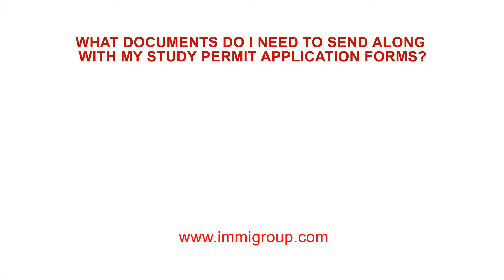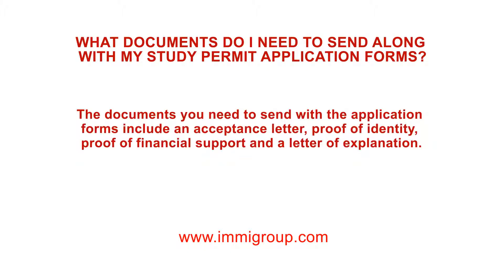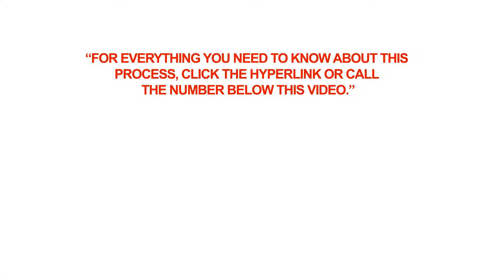What documents do I need to send along with my Study Permit Application forms?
Q: What documents do I need to send along with my Study Permit Application forms?

A: The documents you need to send with the application forms include an acceptance letter, proof of identity, proof of financial support and a letter of explanation.